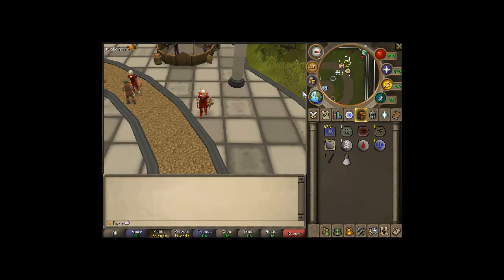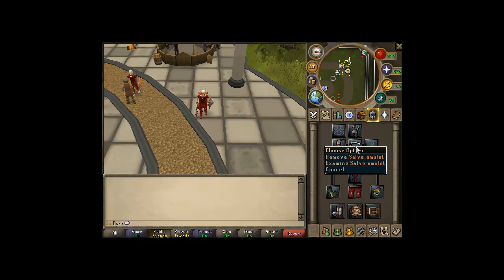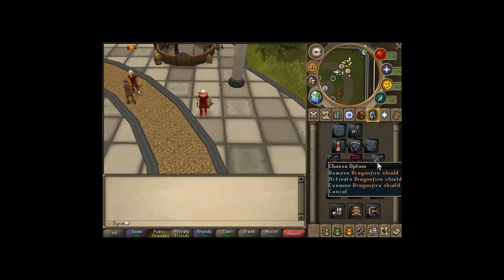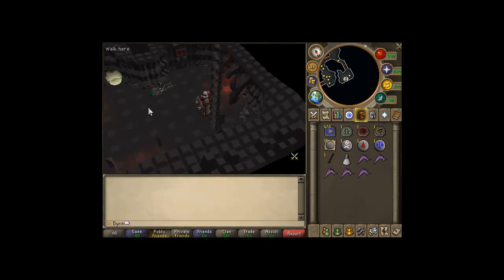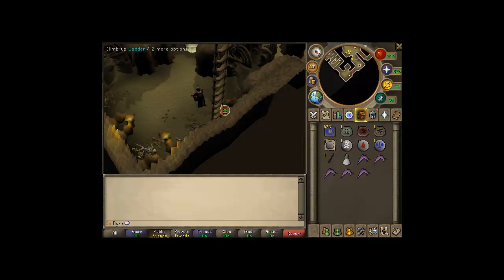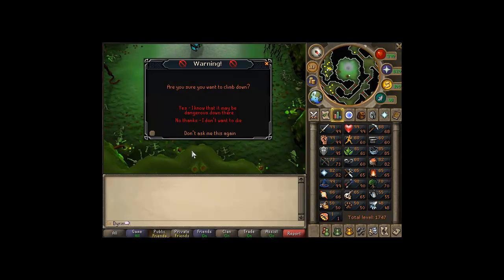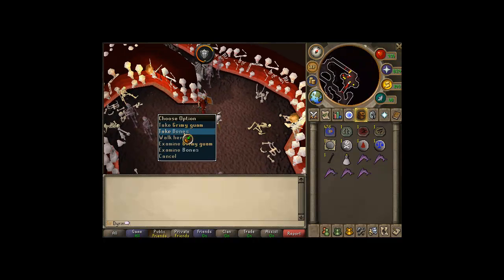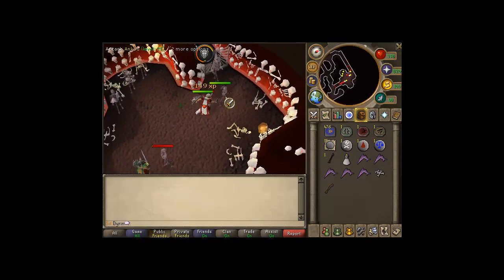Runescape Ankou Guide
My first short training guide